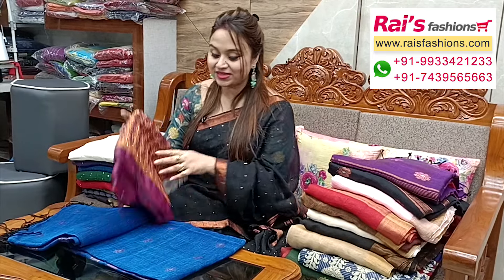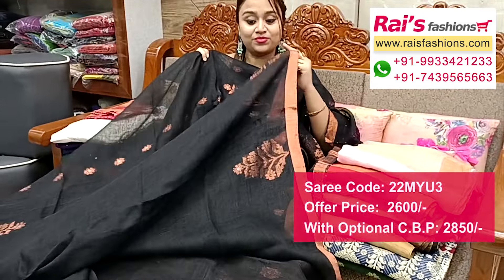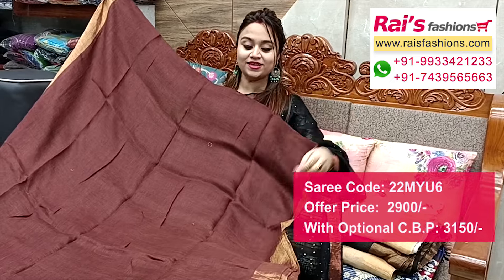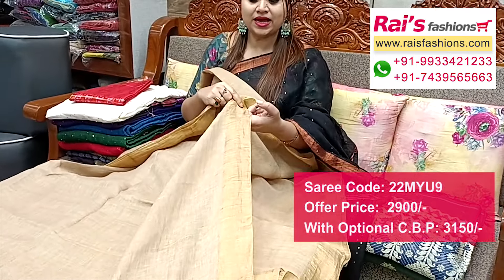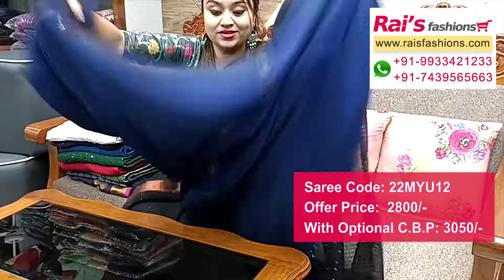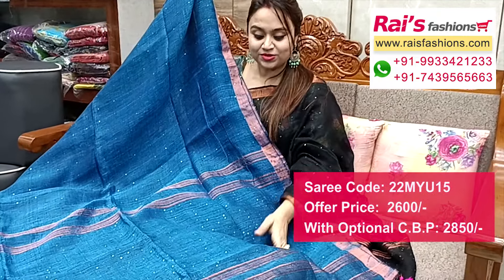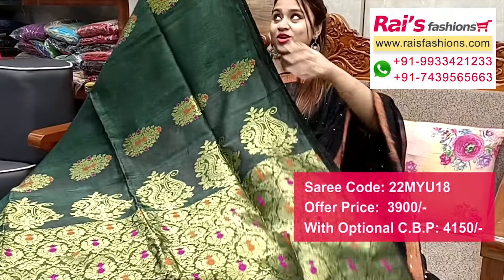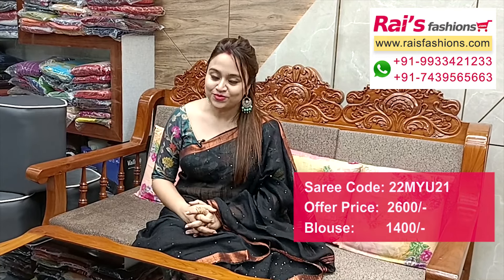Exclusive Linen Sarees Collection (21st May) - 22MYU